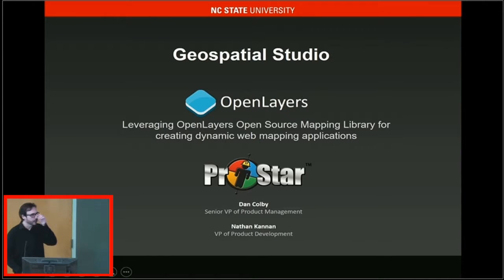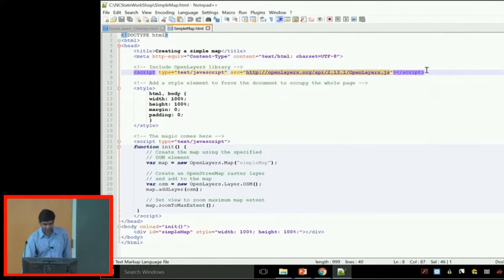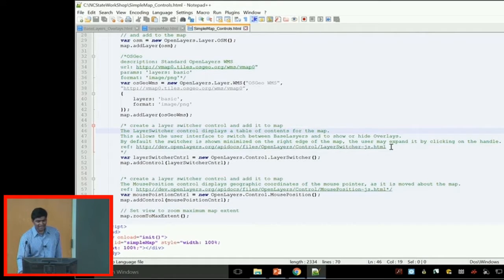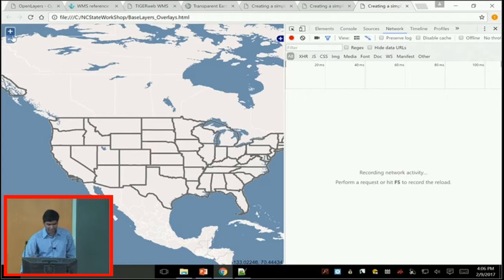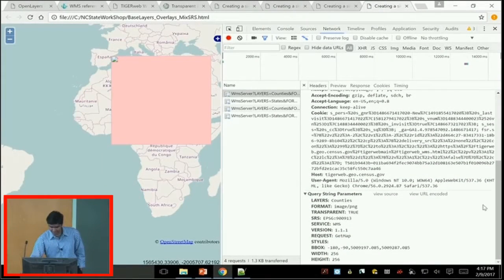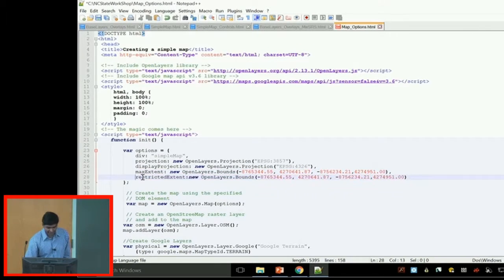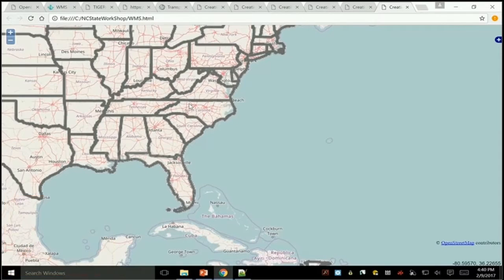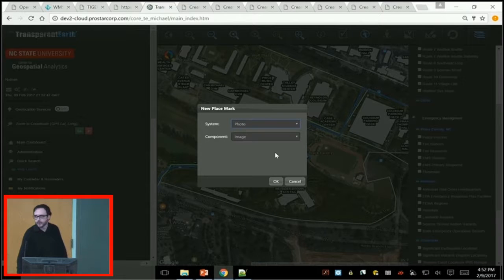ProStar Conducts Open Layer Seminar at North Carolina State University